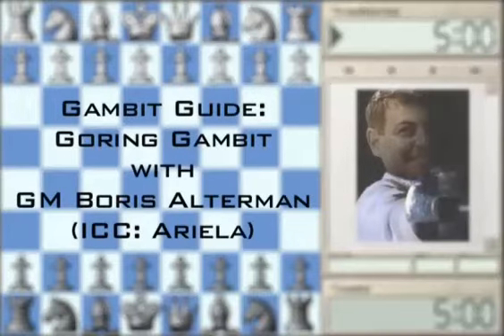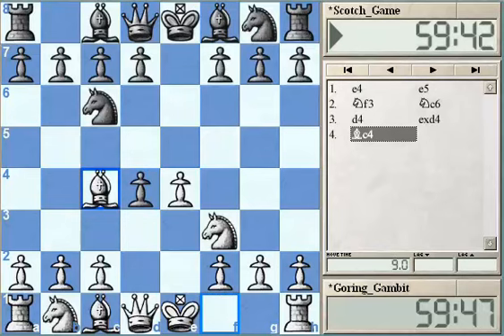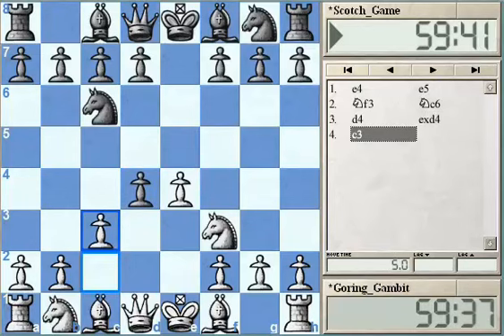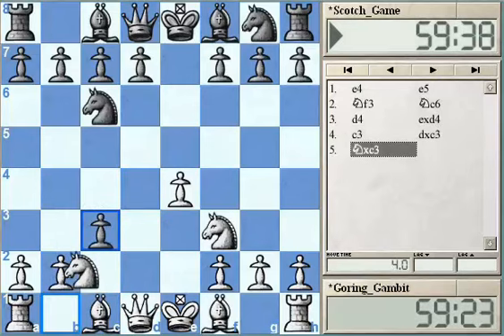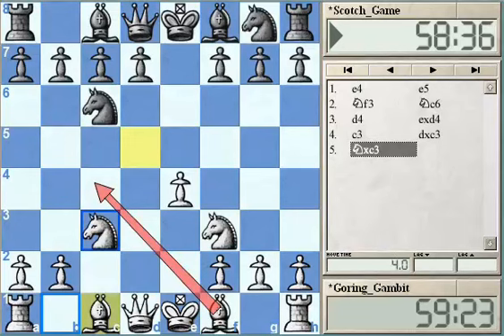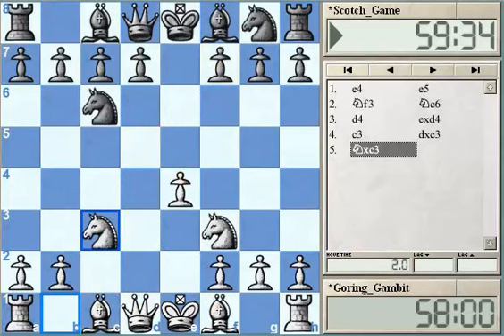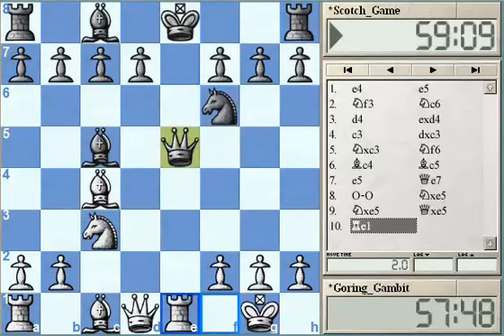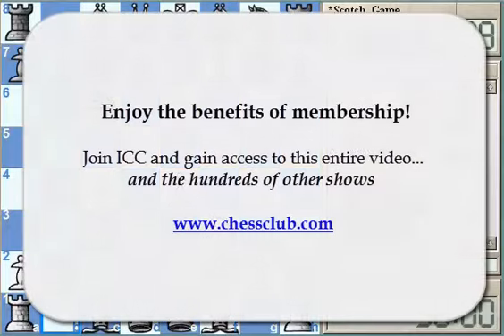GM Alterman's Gambit Guide - Goring Gambit Part 1 at Chessclub.com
GM Boris Alterman looks at the Goring Gambit, one of the most swashbuckling options for White in the Open Games after 1 e4 e5. It is fun, easy to learn and virtually unavoidable since White can deploy the crafty move order 2 d4 exd4 3 Nf3 Nc6 4 c3 to avoid the Petroff Defense and the Philidor Defense. Even today, the Goring Gambit is still a strong practical weapon where with best play Black achieves no more than equality. However, the lively attacking positions insure that White will have a lot of pressure, even against best play, and a slight error by Black can prove fatal.